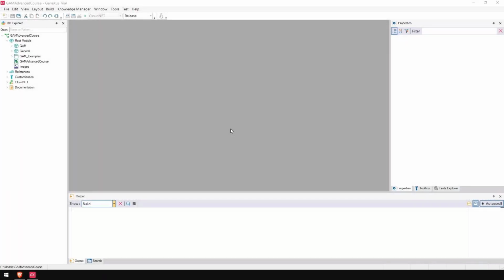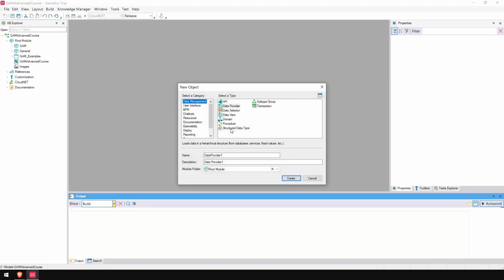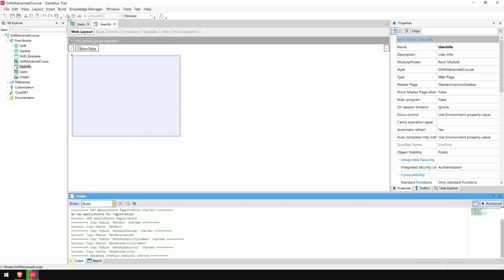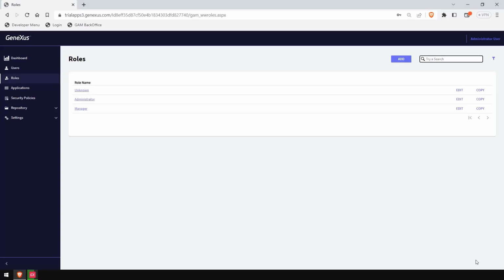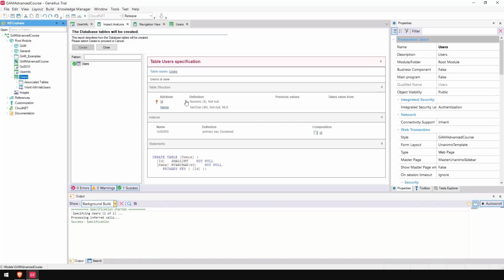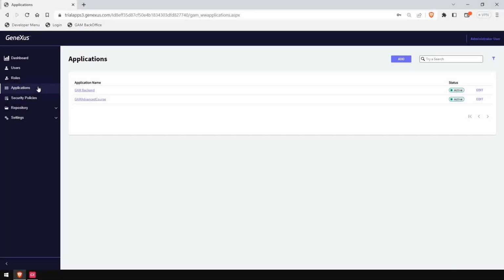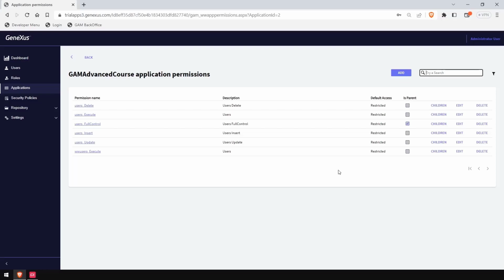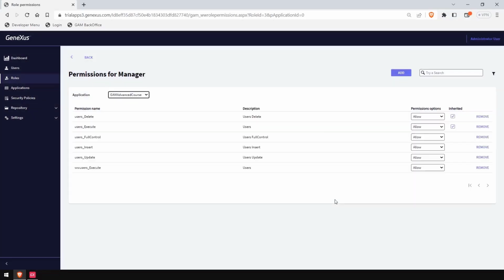Solution to Challenge 1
Solution to Challenge 1 of the Practice Exercises, provided by the course instructor. To watch this video, it is required to have completed the corresponding challenge.